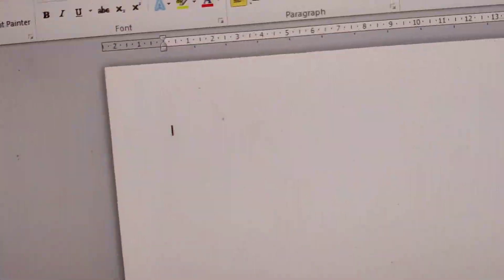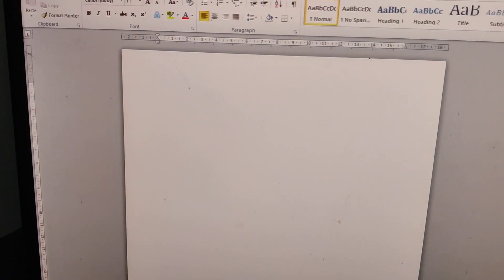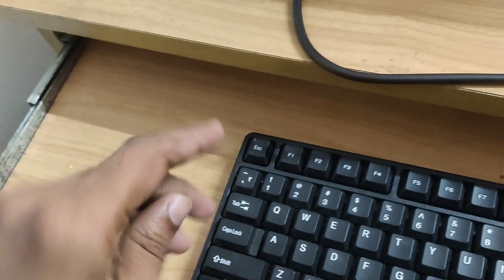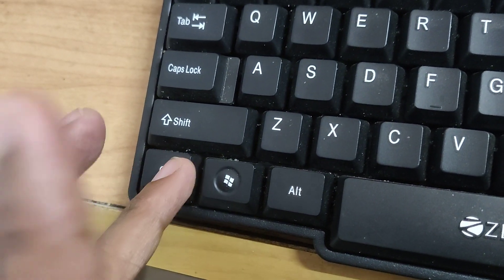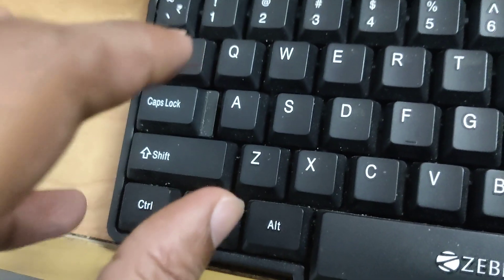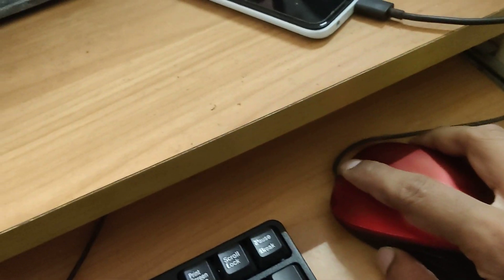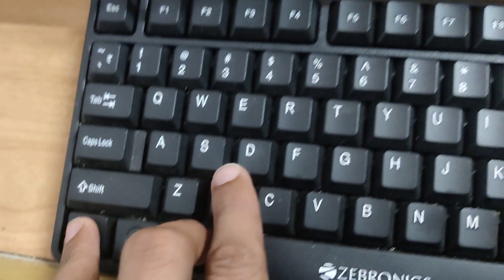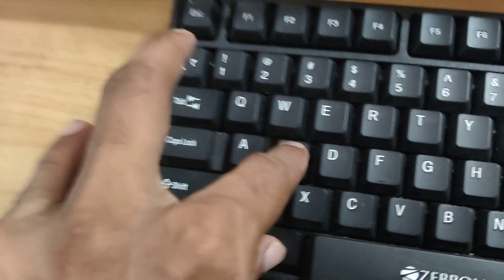Split the document windows (keyboard shortcut in word)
Keyboard shortcut in Microsoft word to split the document windows Ctrl + Alt + S